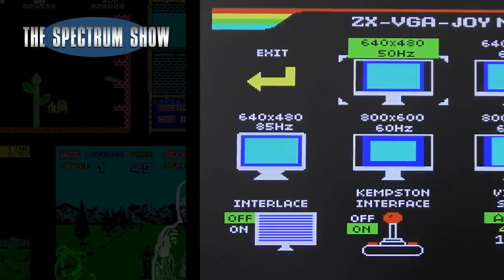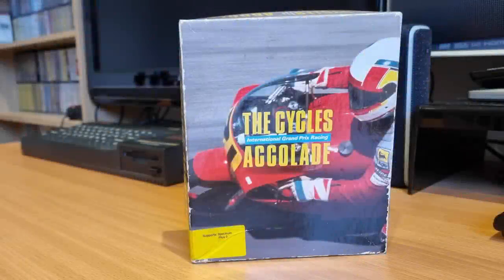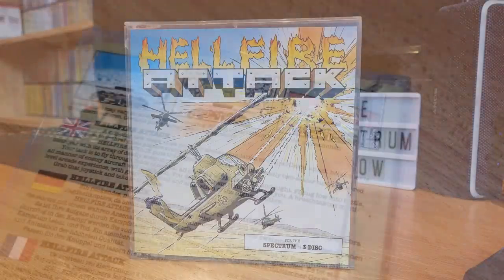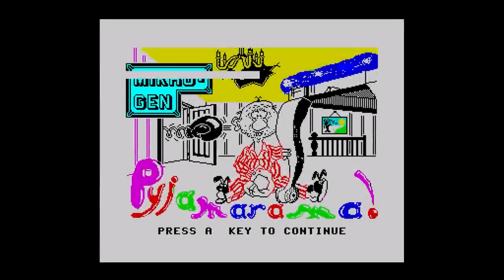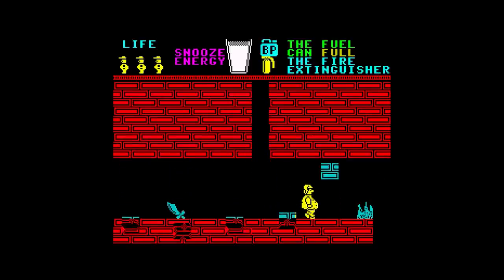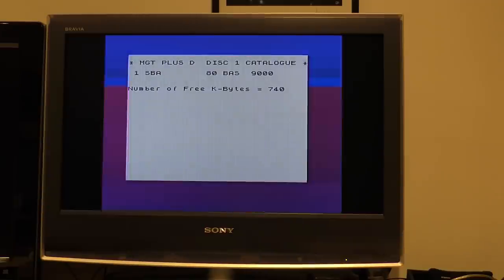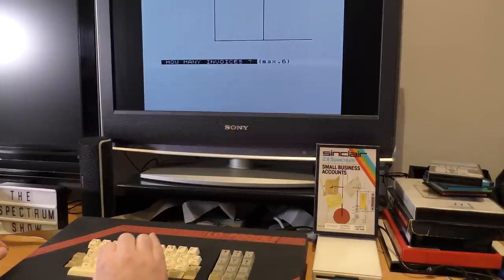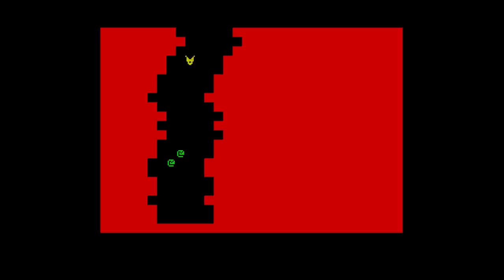The Spectrum Show EP128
In this episode I look at the ZX VGA JOY.
I review Cycles, Hellfire Attack, Dig Dug Doug and Laser Lord.
I continue with my pretend business using the Spectrum, I chat to Geoff and end with a type-in game.